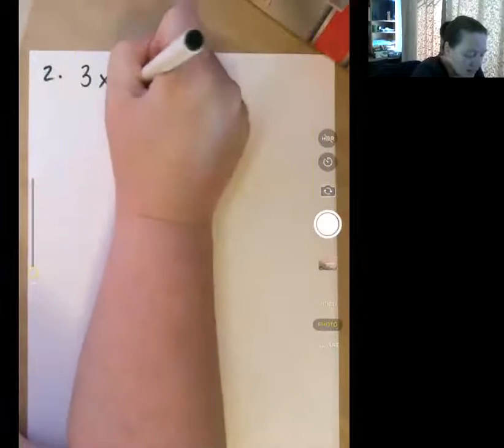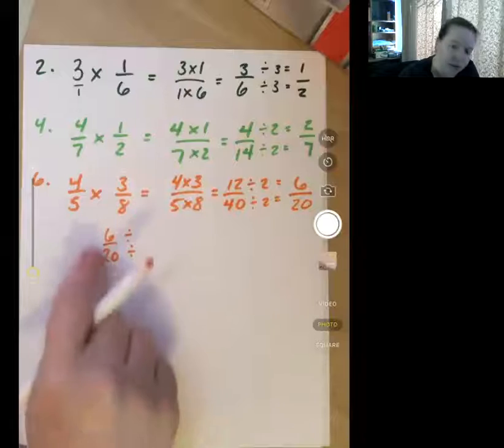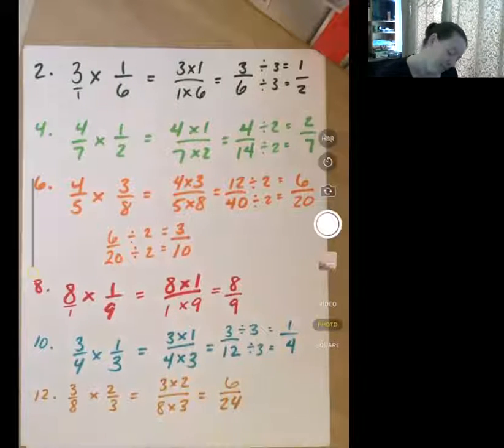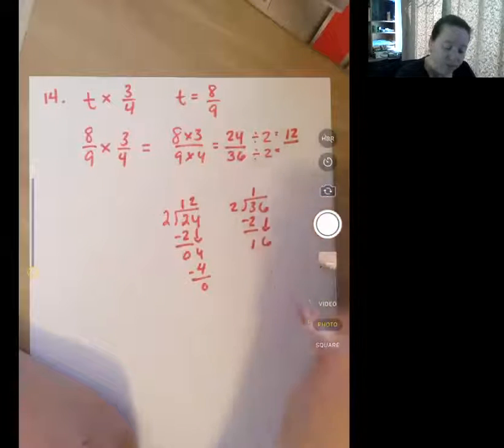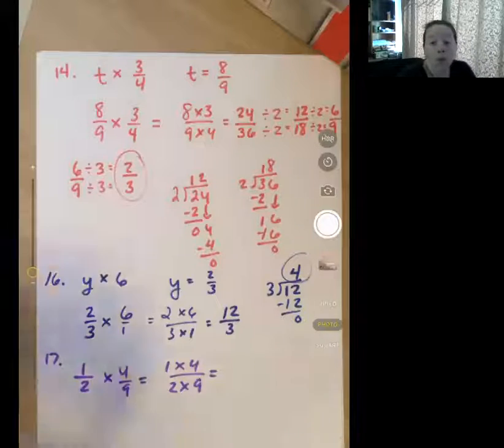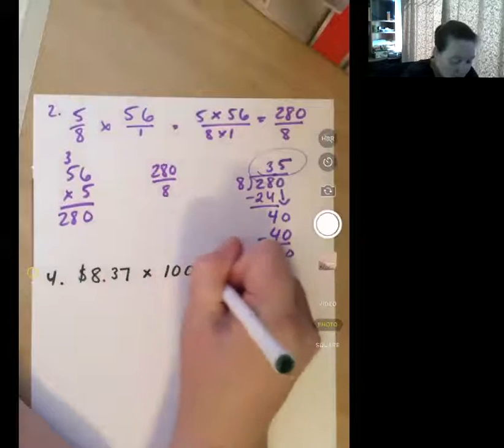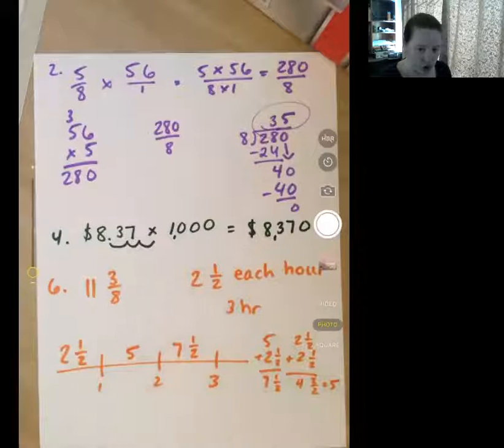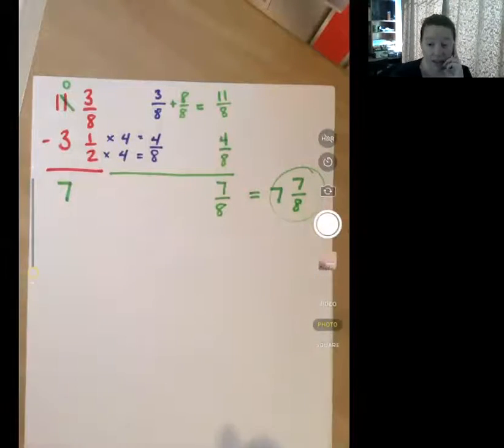5th Math 7.6 practice book